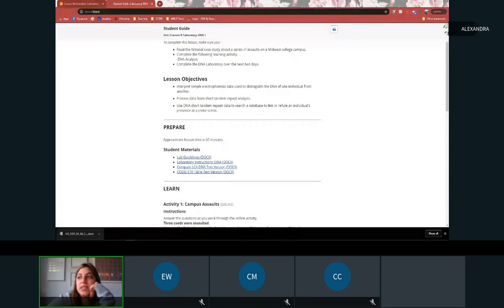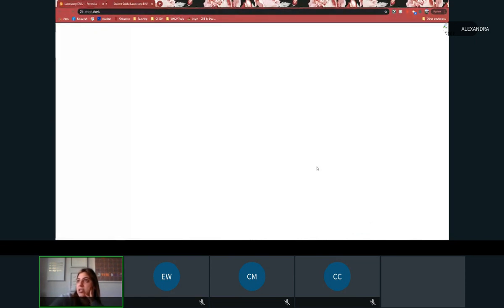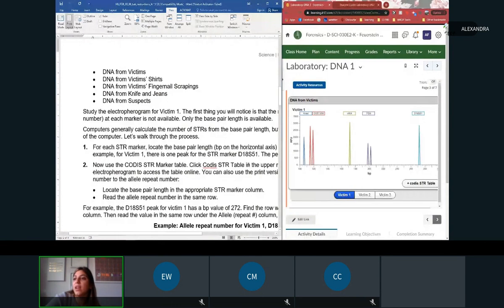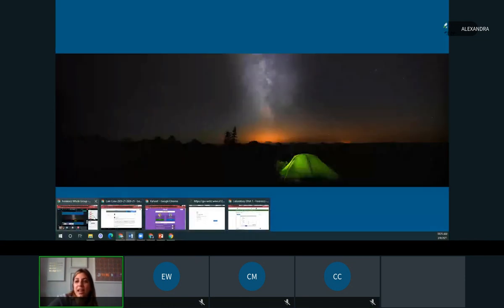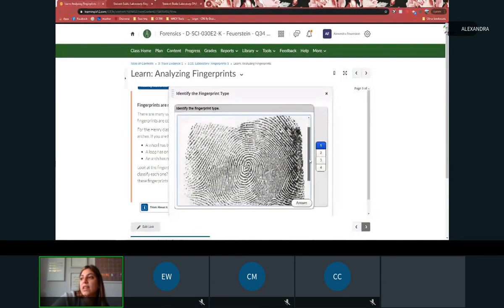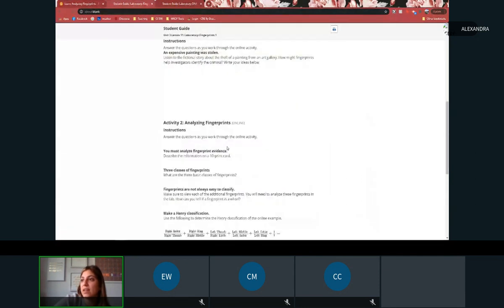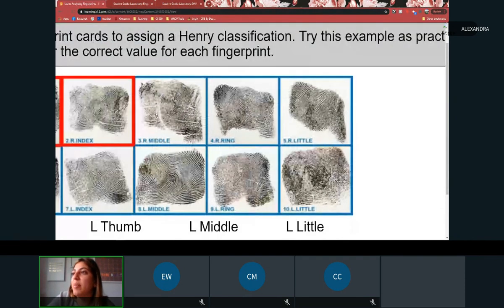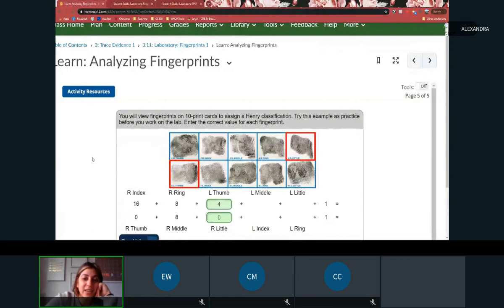Forensic Science Whole Group 3/9- 3.8 DNA Lab